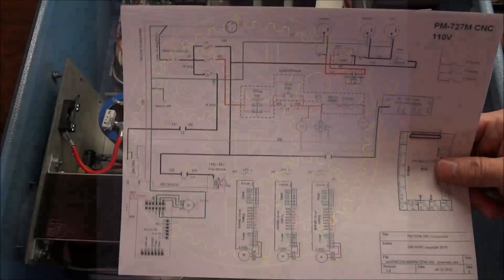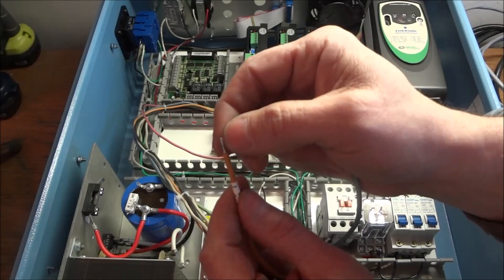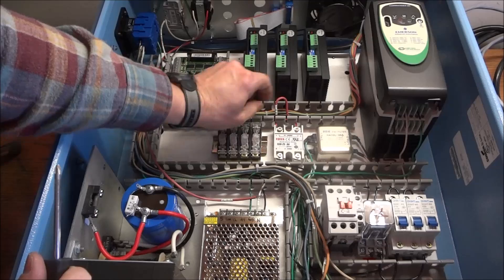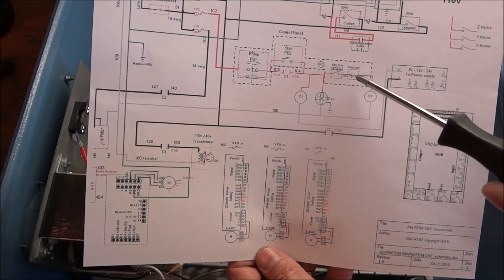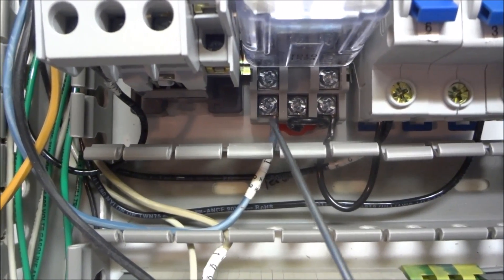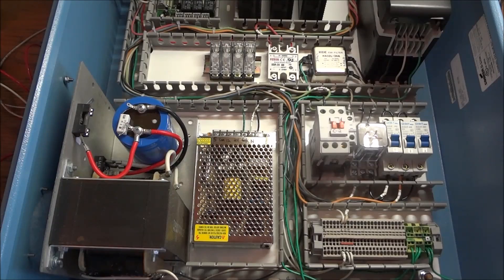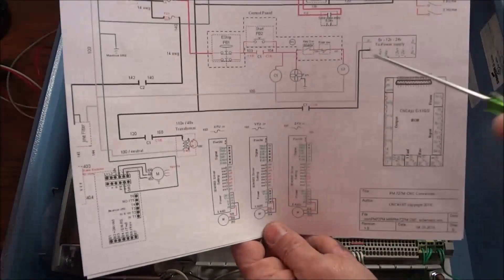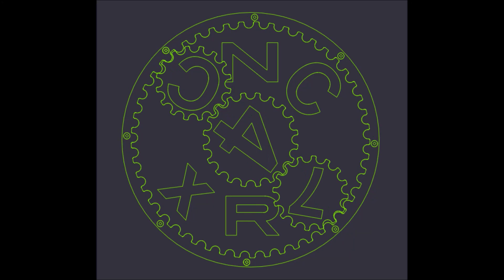PM 727M CNC Electrical Wiring Pt 4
In this video Part 4, I Complete the 110v wiring from FU/CB 3 this is our control circuit to the control panel. I have tried to be as detailed as possible to the point of being informative but not boring. I will try to keep the videos around the 15 minute mark. Please comment and let me know if the content is spot on or you would like more information and details. I will do a complete overview video to conclude the wiring in which I will go thru how the system operates.

Belden shielded 24/3 computer cable #9925

16mm aviation connector
2 pin / 4 ( home switches )
6 pin / 1 ( control panel )
20mm aviation connectors
3 pin ( stepper motors) 4 pin if Bipolar motors
4 pin /1 ( Spindle motor)
2 each / 90 degree strain relief connector 1/2 " , 3/8"

In the next video PM-727M CNC electrical wiring part 5 I continue to wire the 110v circuit at the Control Box this will complete the 110v circuits.